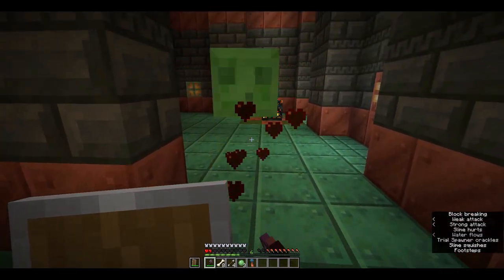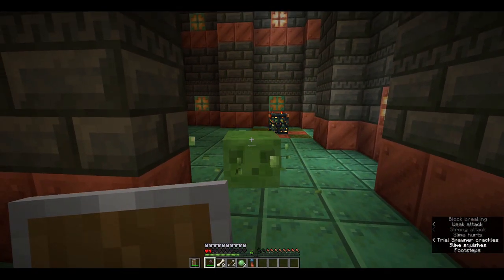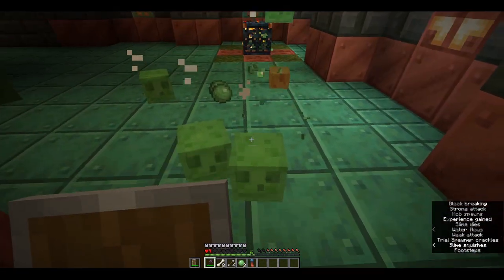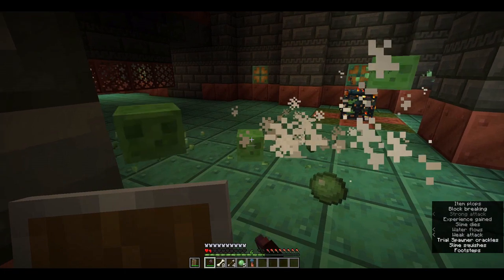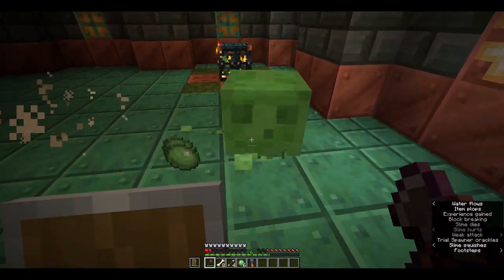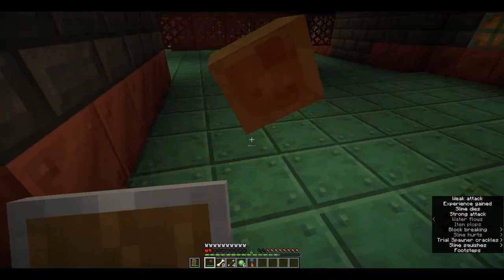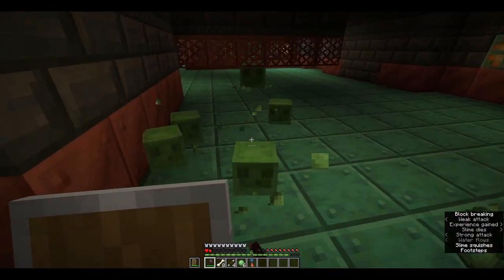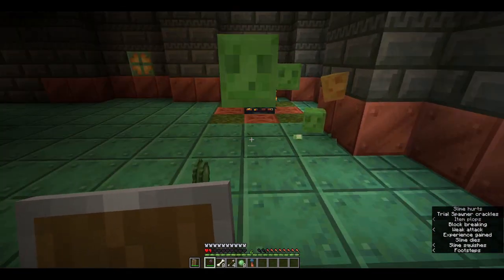Thoughts Series (2) Trial Spawner Thoughts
Today we go over my thoughts on the trial spawner. Enjoy :)

■ eBay store

My videos are (Family Friendly + No Swearing)